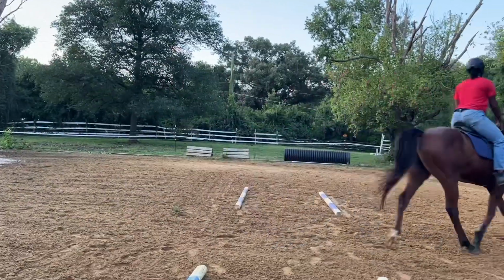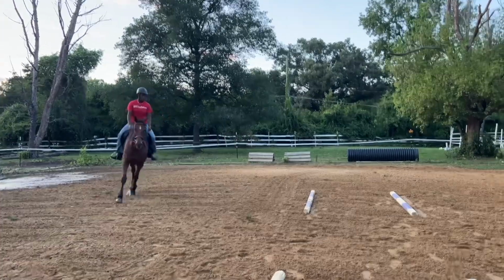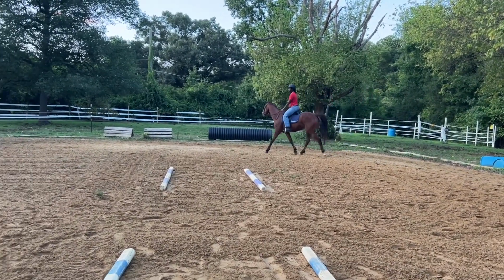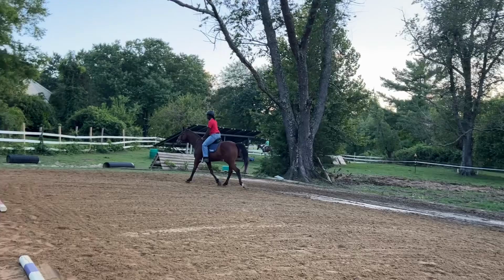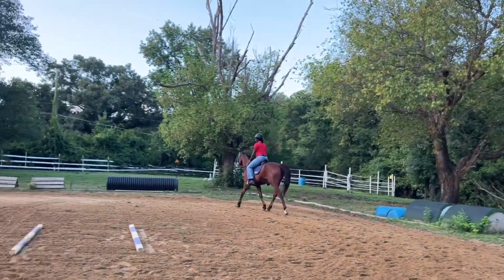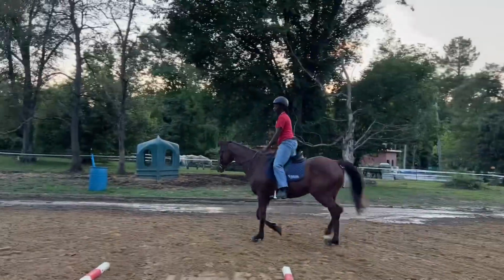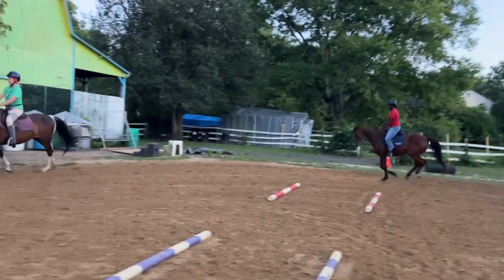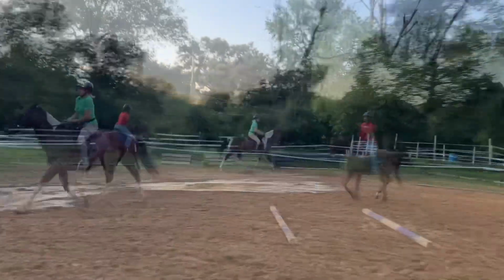8.20.2024 TJ&Naveen TC Snippets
TJ riding her horse Naveen

Video is for post-ride analysis.

Reigning Phoenix Equestrian